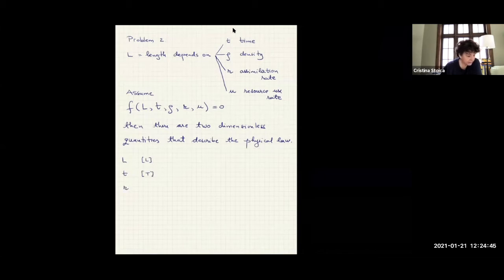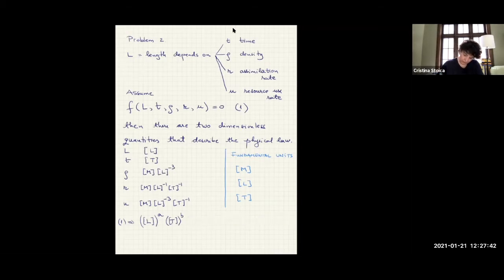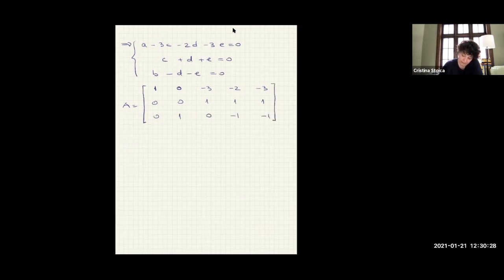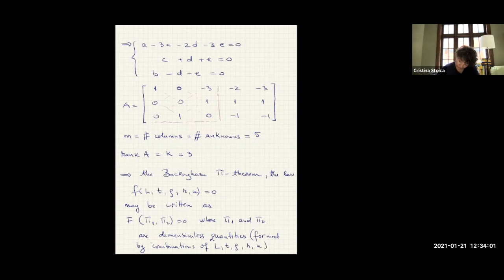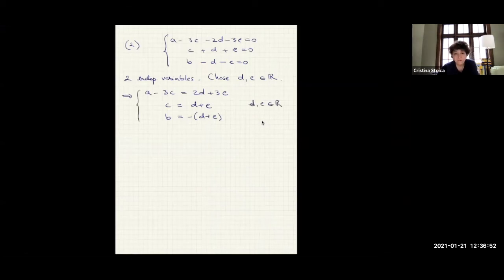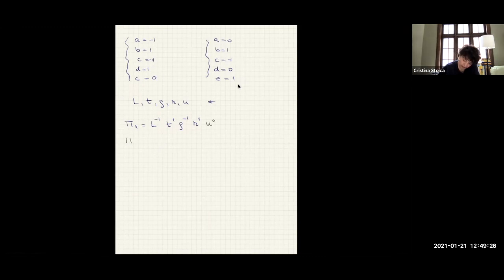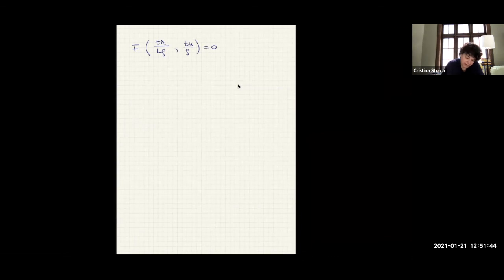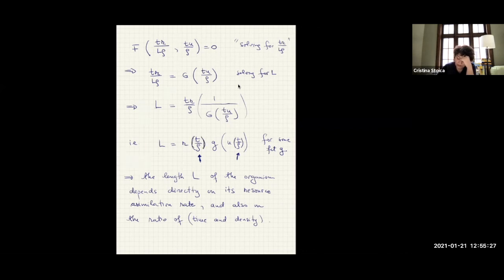Dimensional Analysis Problem 2